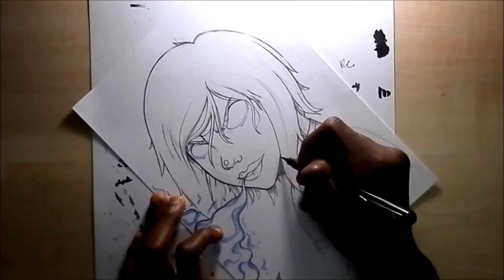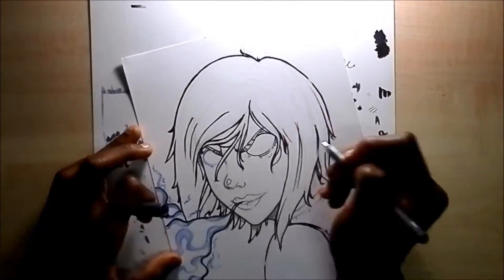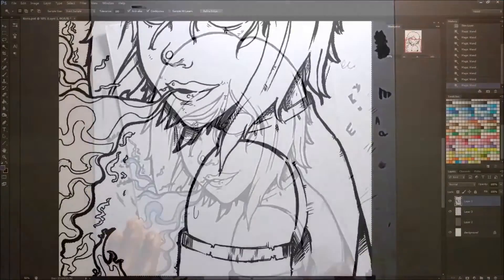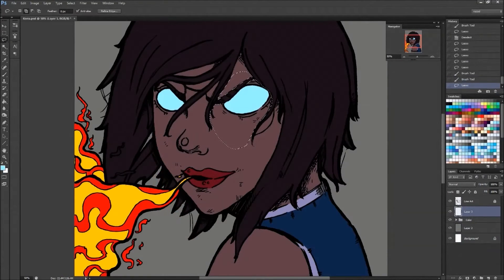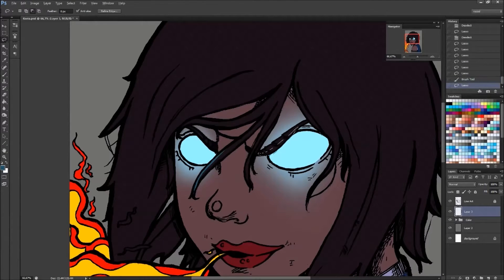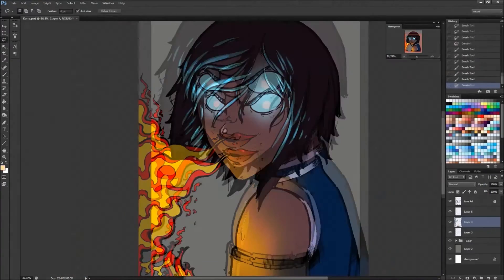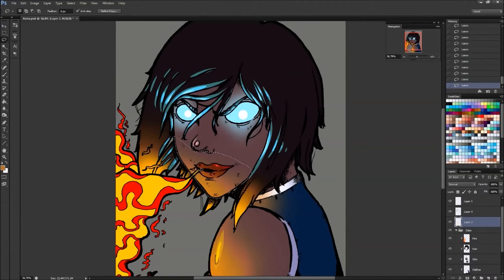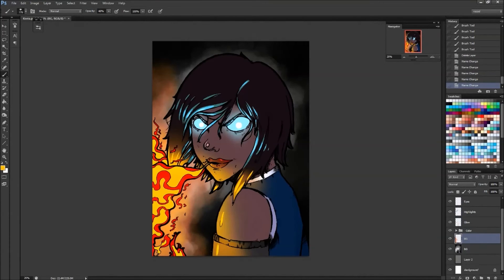AVATAR KORRA X Lauren Basamot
~Fighnimates

All NEW VIDEO: "Speed Drawing Challenge! with Rick and Morty"

Wuba Lubba Dub Dub